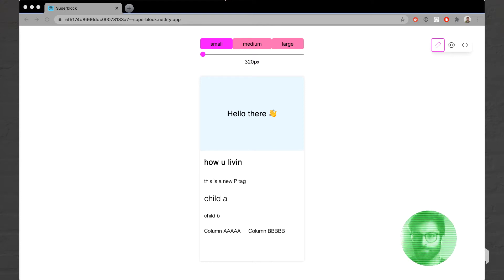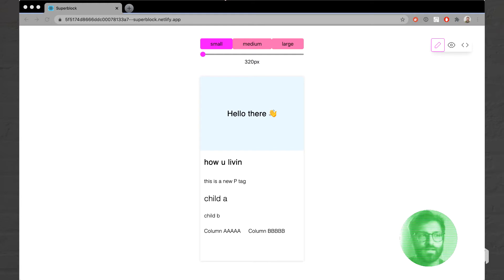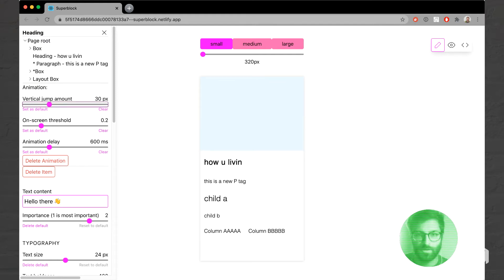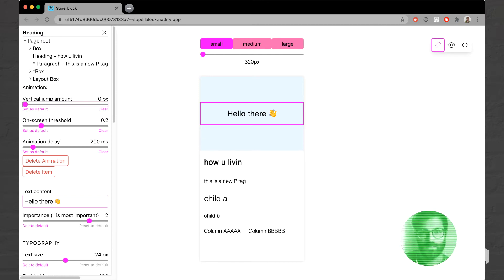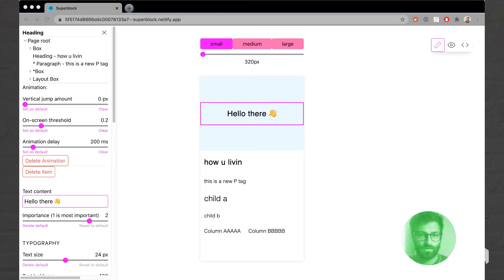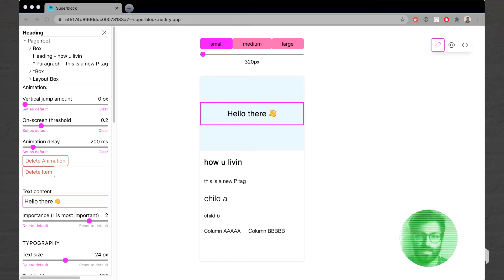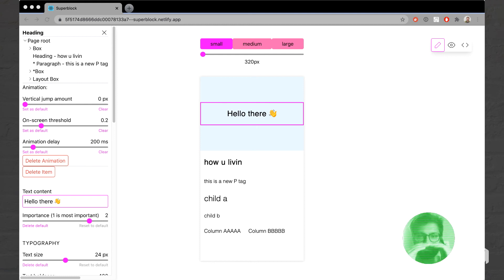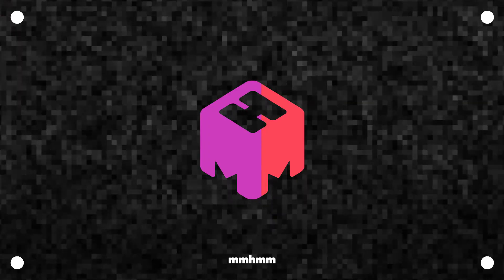025 - superblock - animations repaint when changed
Hey, all -

One main user-facing change today. Animations will reset themselves whenever you update one of the knobs. So, now it's possible to see your animation update as soon as you make a change to it, which will hopefully make it quicker and easier to update them.

I switch the animation library that I'm using from framer-motion to react-spring. Since react-spring is hooks based, it was easier to support the reanimate-when-any-knobs-are-updated use case.

That's all for today! This particular version of the site lives

* [code] switch from framer-motion to react-spring for animations
* Reset animations to re-run when some of its props change